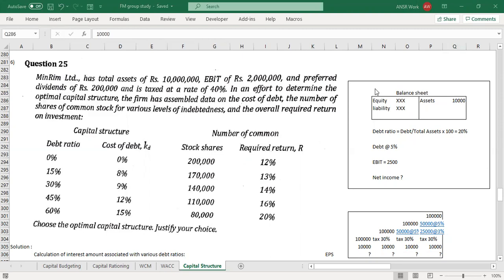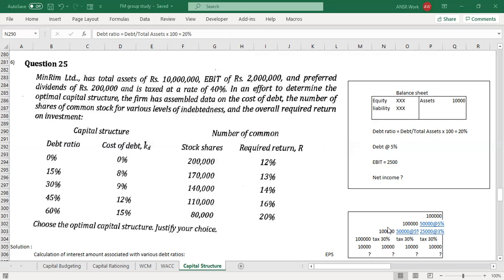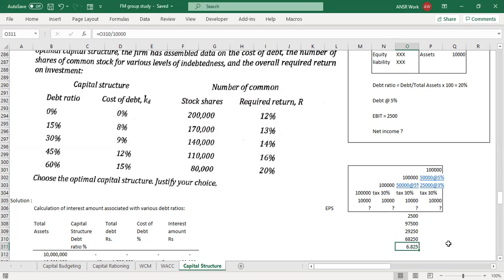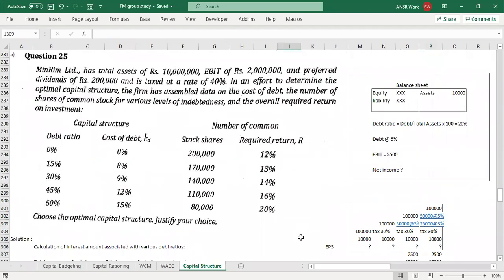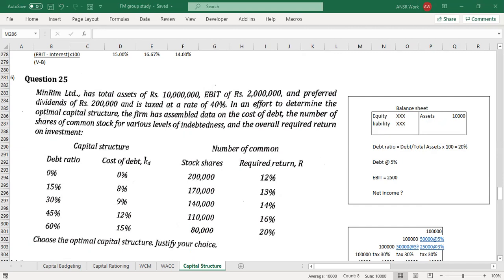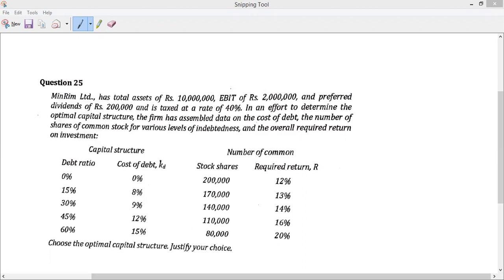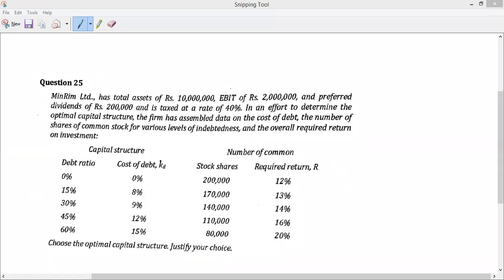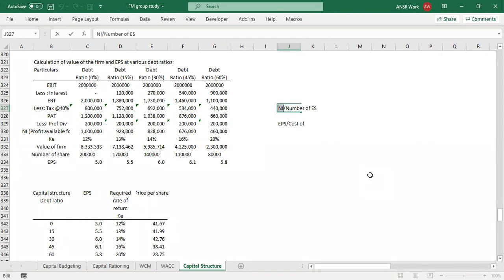Capital Structure 5_0